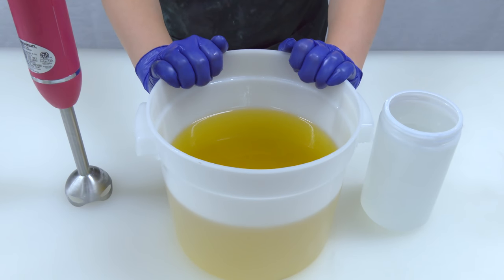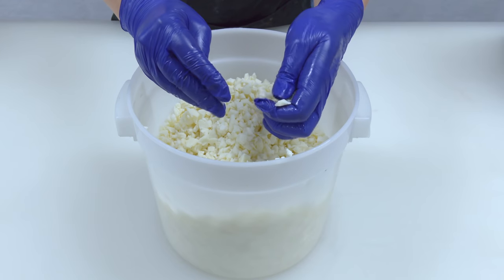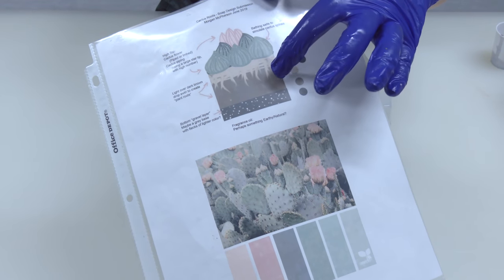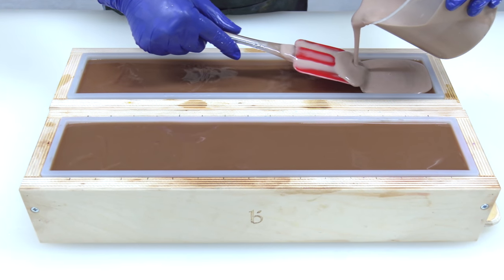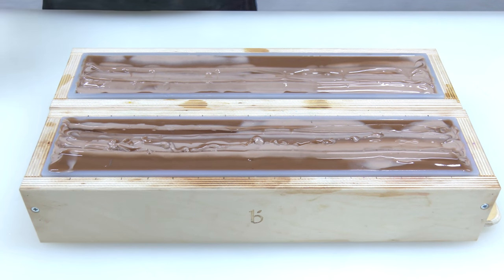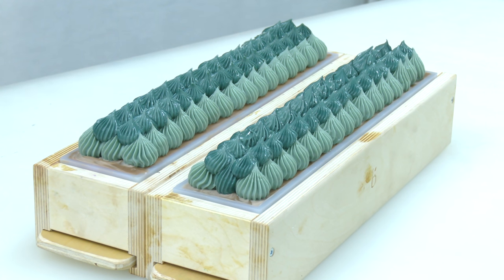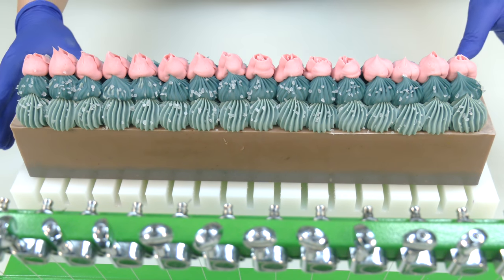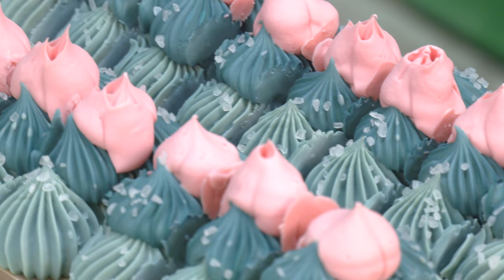Cactus Roots Cold Process - Turning Your Design Into Soap - Russian Piping Tip Test | Royalty Soaps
Palm Oil (organic & sustainably sourced) – 20%

Katie Carson
Terrell, Texas
75160